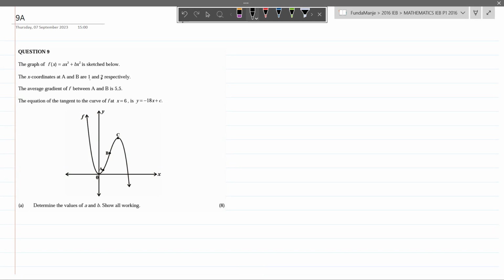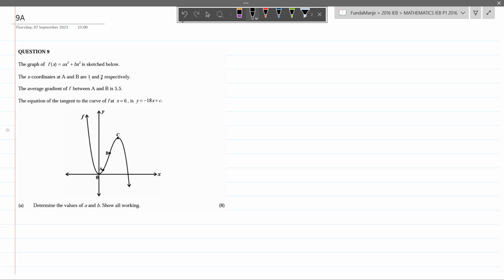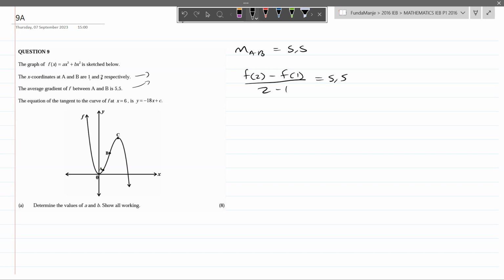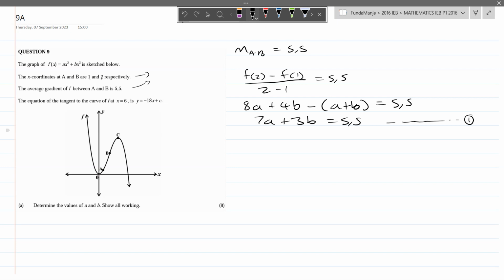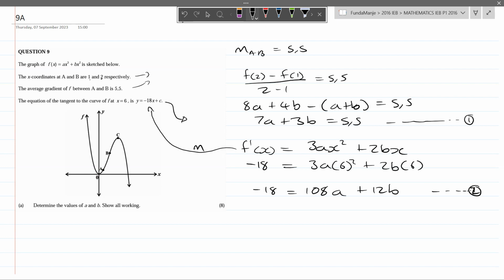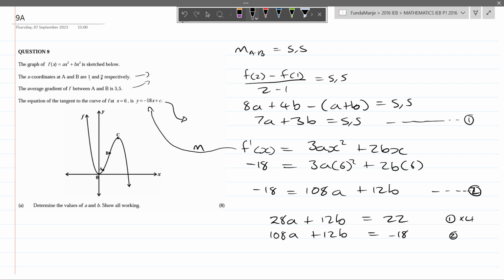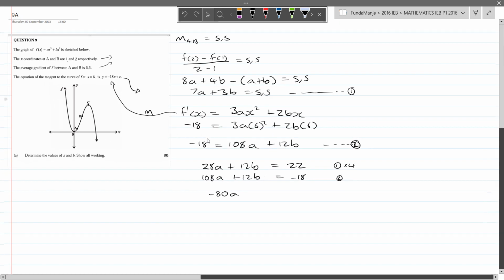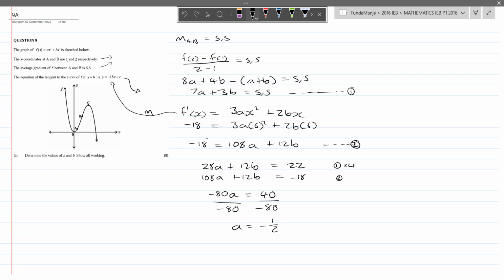Question 9(a) Paper One 2016 - (IEB) Mathematics Matric Final Exam Paper, (South Africa)